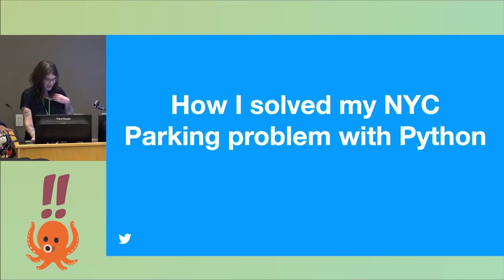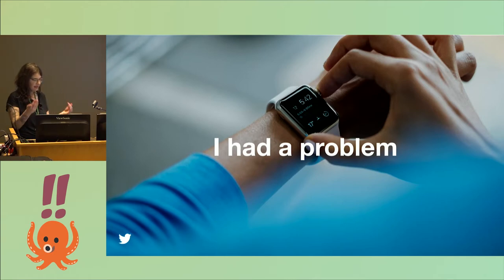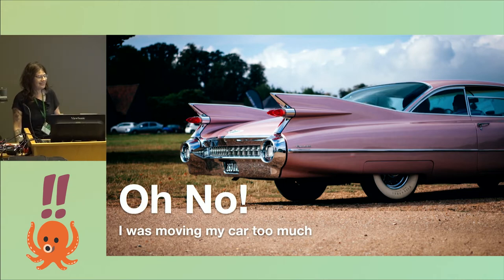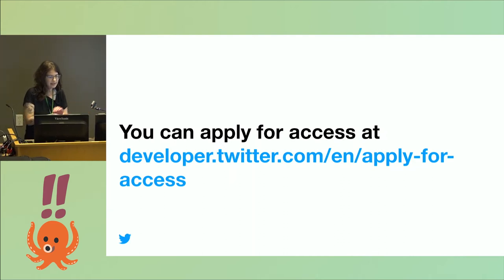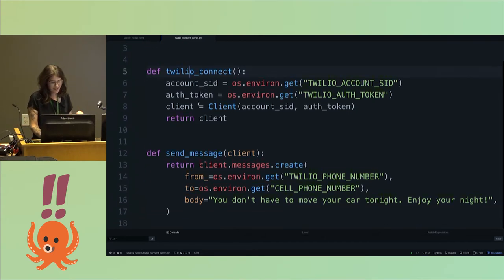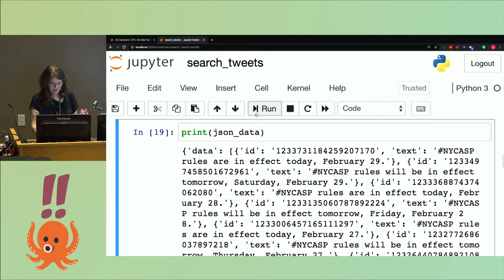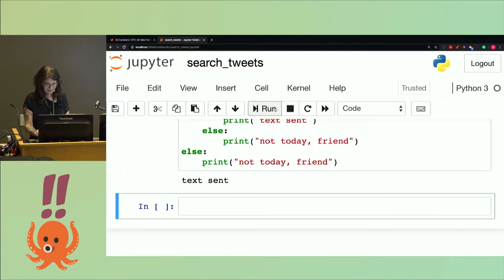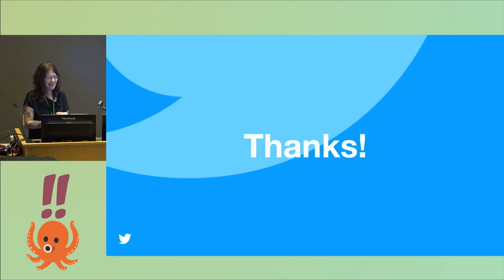!!Con West 2020: Jessica Garson - How I solved my NYC parking problem with Python!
Since I have a car in New York City, my car is subject to the city’s alternate-side-of-the-street parking regulations. This means most nights I need to move my car before the early morning street cleaning that happens in my neighborhood. I had developed a nightly routine around moving my car before I go to bed. I am sometimes a bit too good at this, and I often move my car on days I don’t need to. Since alternate-side-of-the-street parking is often canceled on holidays or days where there is bad weather, there is a Twitter account, @NYCASP, which posts daily and whenever there is an emergency situation. I used Python, Twilio and the Twitter API to solve this problem for myself so I get a text message whenever I don’t need to move my car.